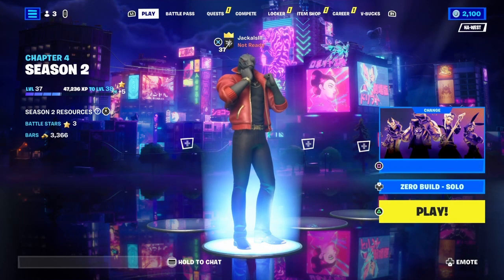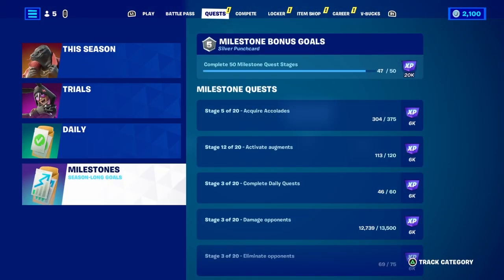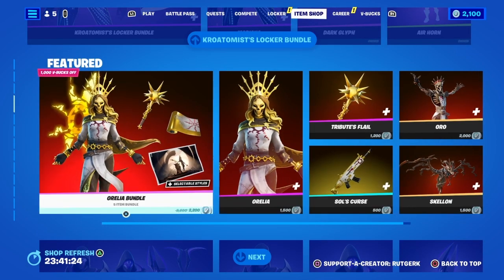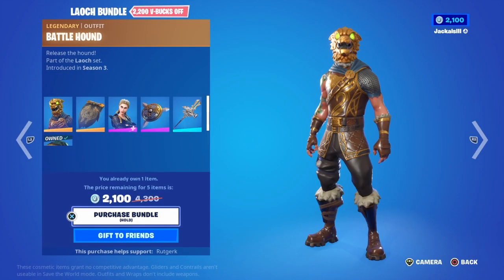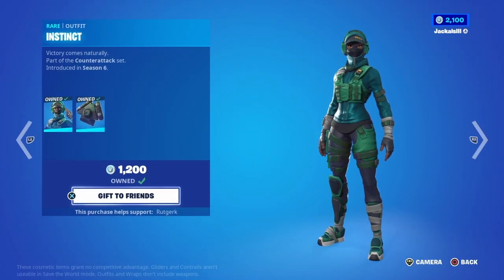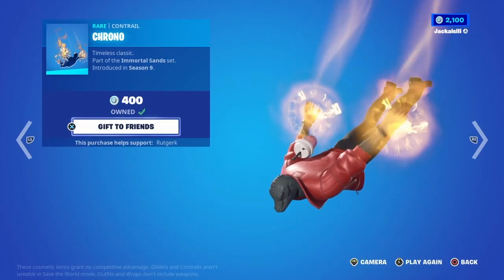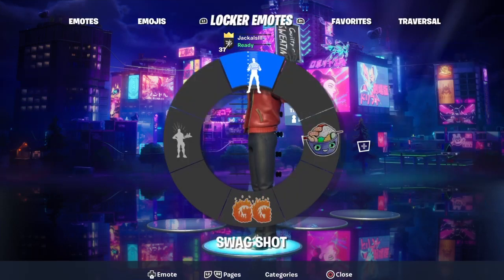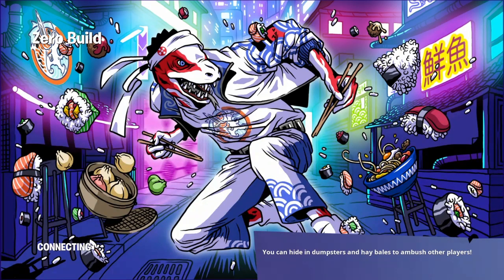Fortnite : Item Shop Review for March 23, 2023